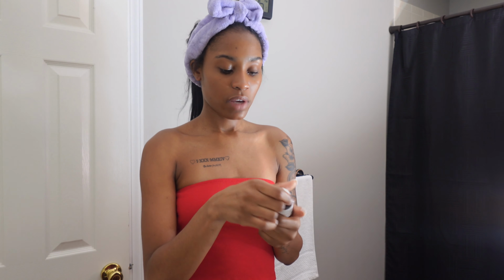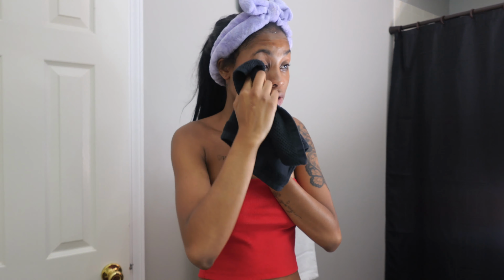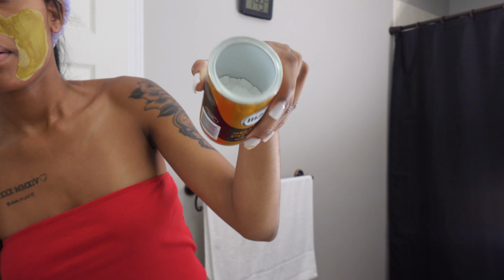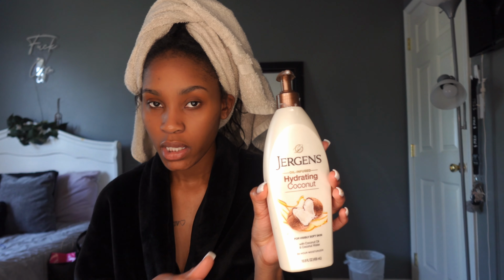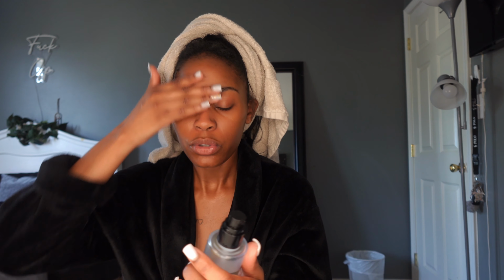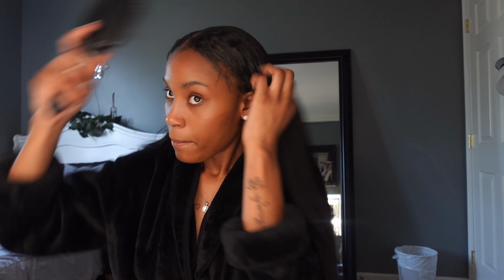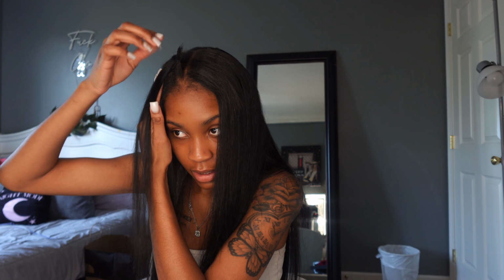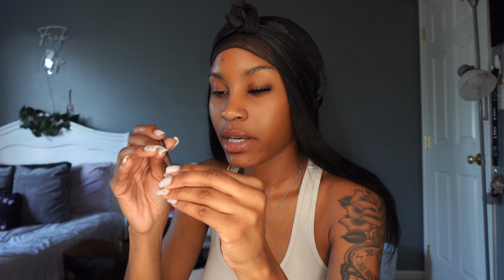sunday reset : in-depth skin, hair & lash tutorial, get ready for the new week with me!!!